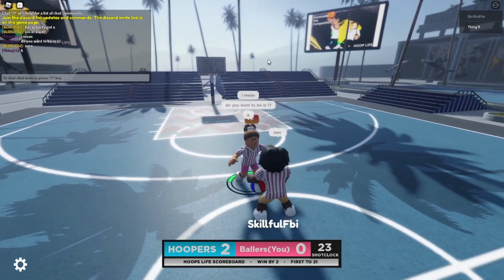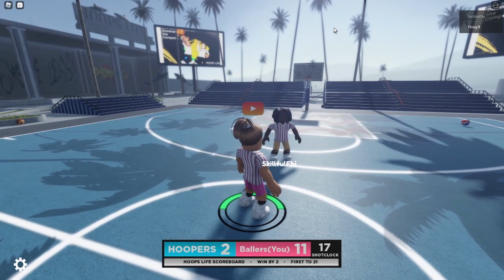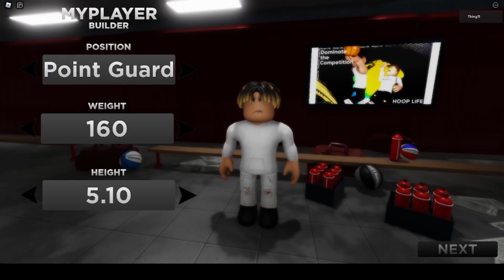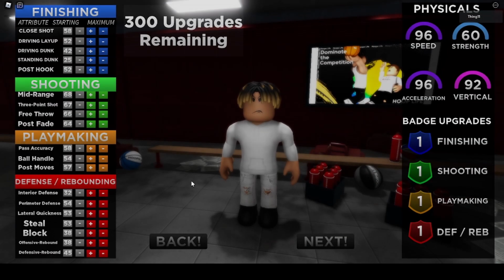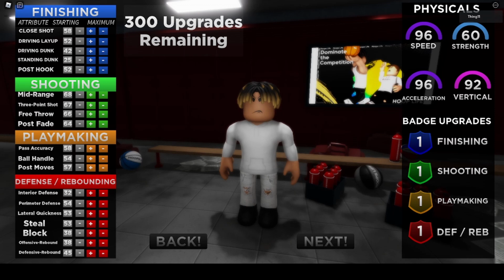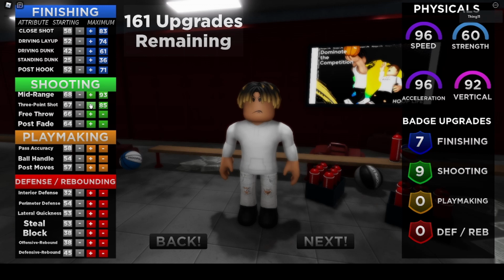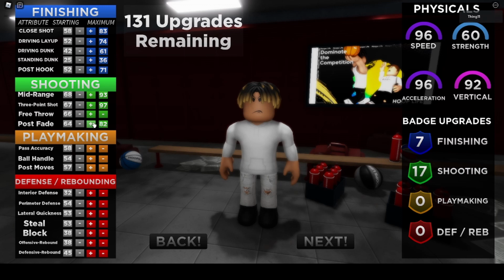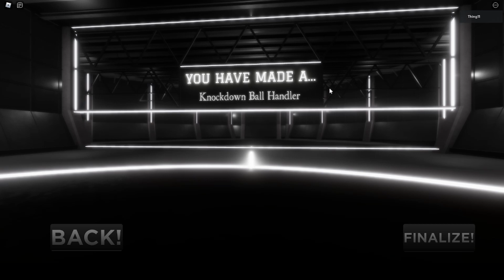This Is The 1# Shooting Build On Hoops Life (KNOCKDOWN BALL HANDLER)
This is the best pg build on hoops life.

Also make sure to drop a like on the video if you enjoyed it thanks!!!